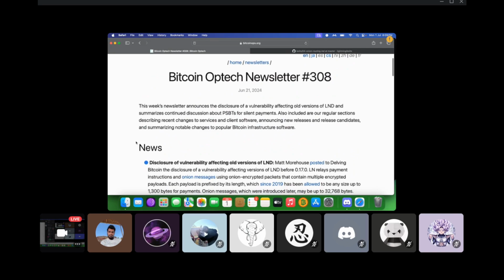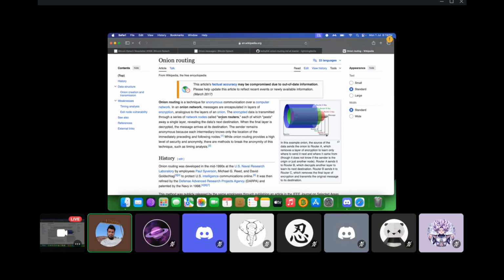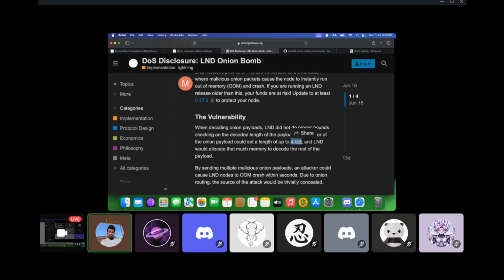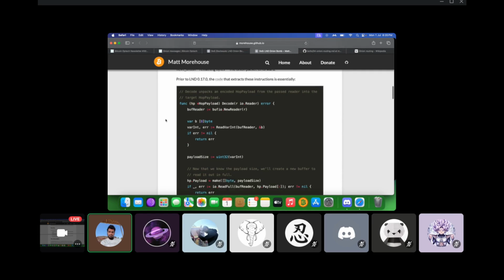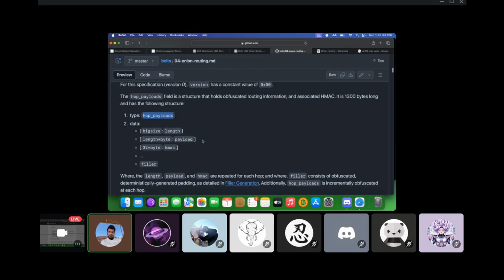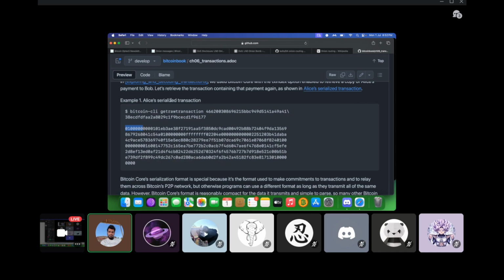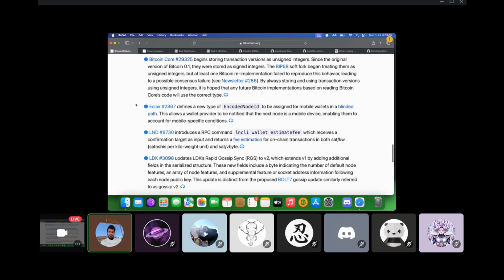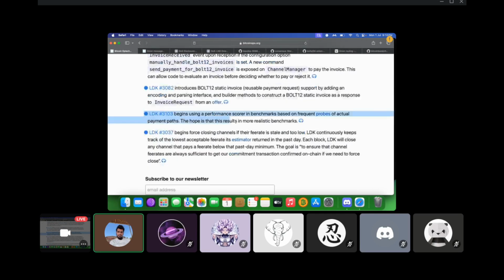Latest in Bitcoin: Optech Deepdive #308 | July 1, 2024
In this session we have covered:
01:10 - News
06:25 - What is an Onion message?
09:59 - What is Payload?
14:19 - LND Onion Bomb
18:25 - LND Onion
27:57 - The DoS attack
32:33 - What happens to funds if due to network issue or powercut LN node goes offline?
36:03 - Notable code and Documentation changes (Bitcoin Core PR)
37:36 - What is a transaction version number?